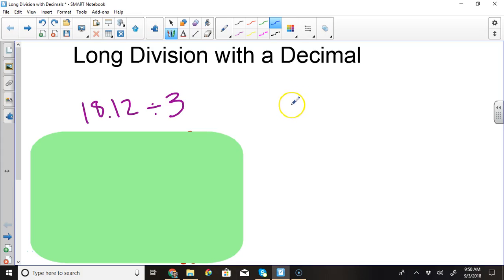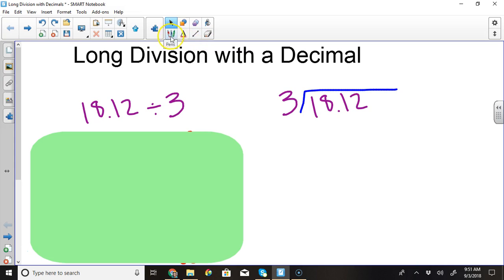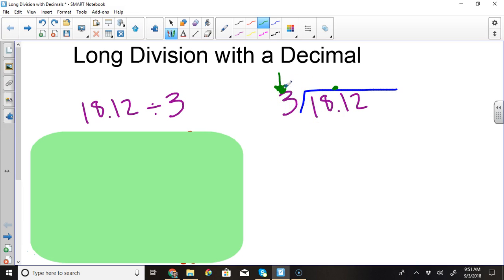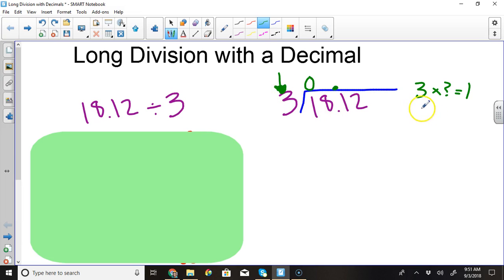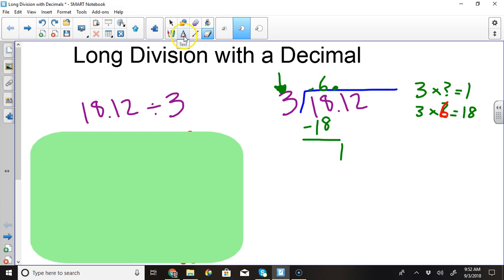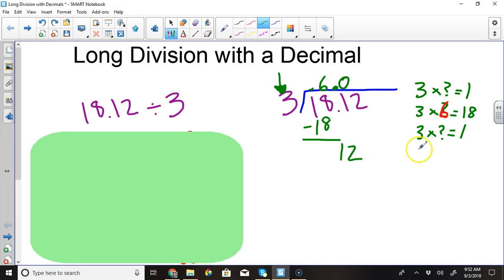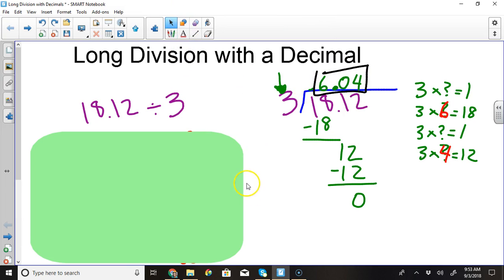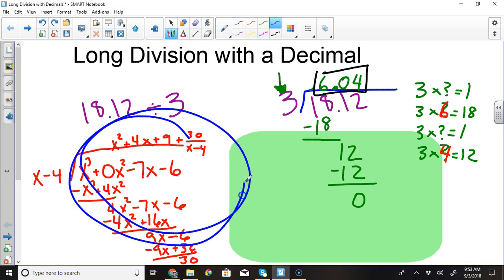Decimal Long Division - rational